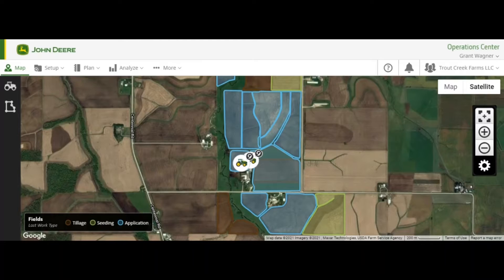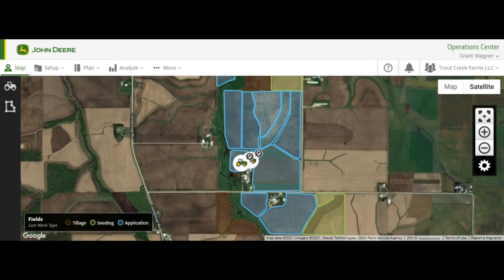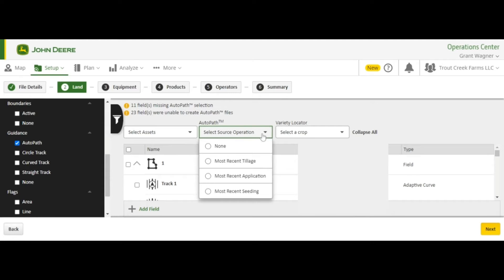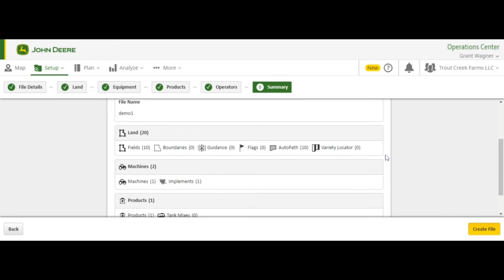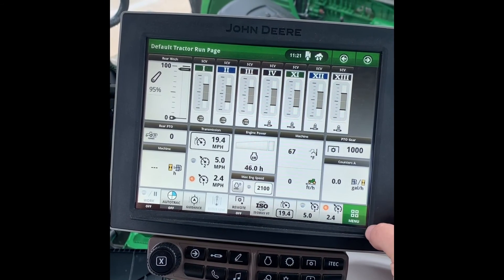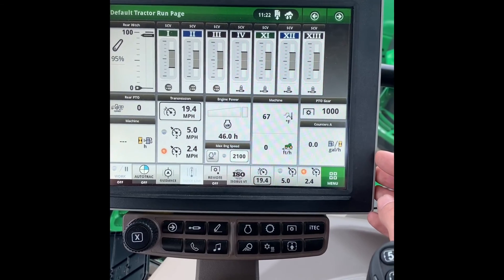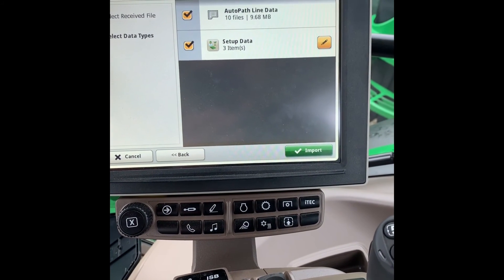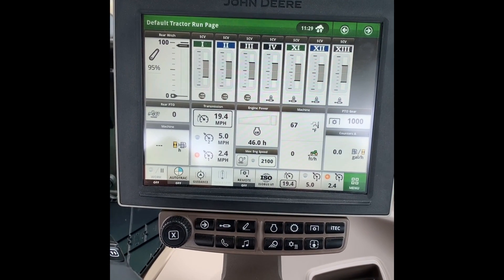Making a Autopath Setup File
In this video, Grant explains how to make a setup file, and include AutoPath for a Generation 4 display.